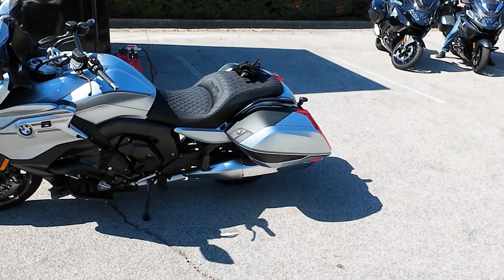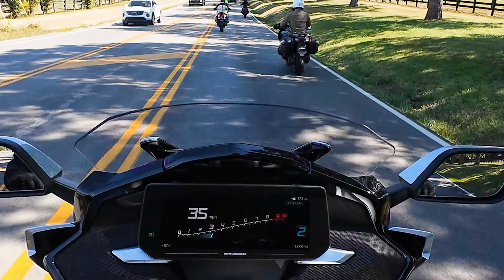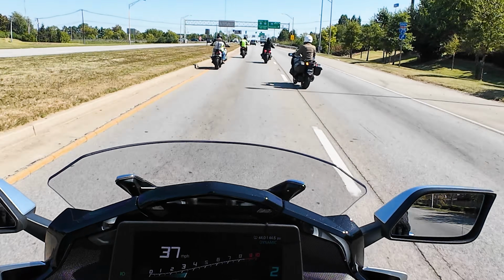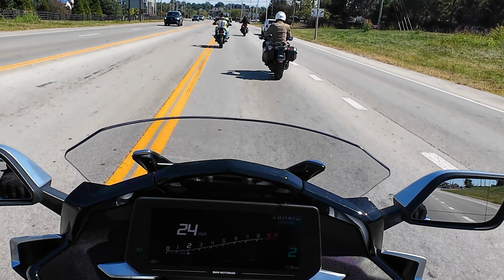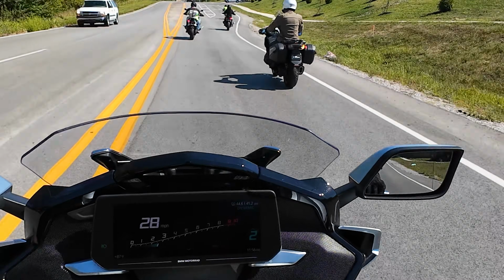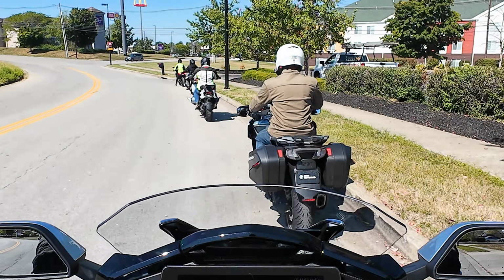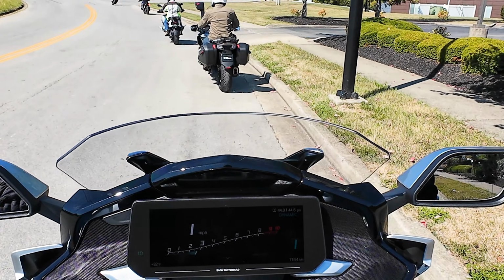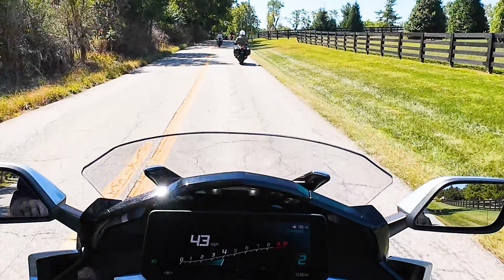BMW K 1600 B - First Ride (6-Cylinder Bagger!)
Taking a deep dive into the 2025 BMW K 1600 B. After testing this machine at the BMW Demo Day in Lexington, KY, I’m breaking down everything you need to know about the "Space Bagger."

In this review, I cover the incredible smoothness and sound of the 1649cc inline-six engine, why the Duolever front suspension changes the way you approach corners, real-world handling and ergonomics for the long-haul rider, and my final verdict on whether the K 1600 B lives up to the hype.

This isn't just a ride-along, this is a full breakdown of the specs, the feel, and the performance of BMW's premier 6-cylinder touring bike.